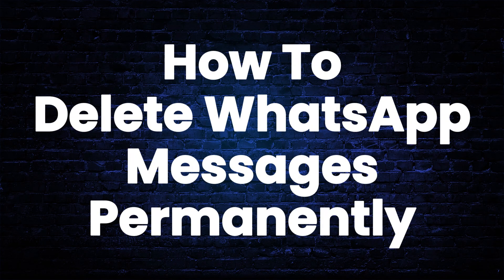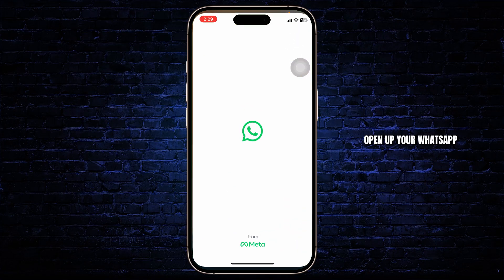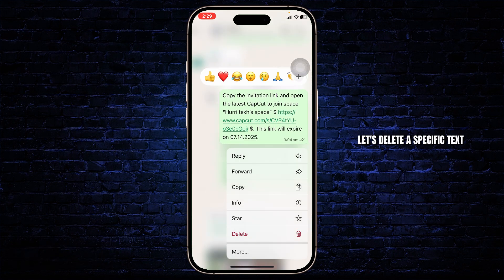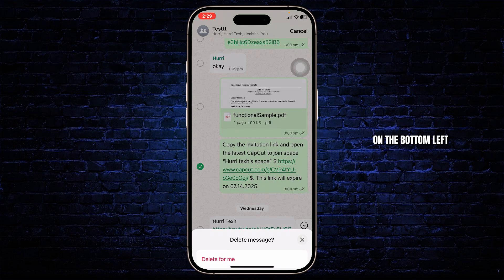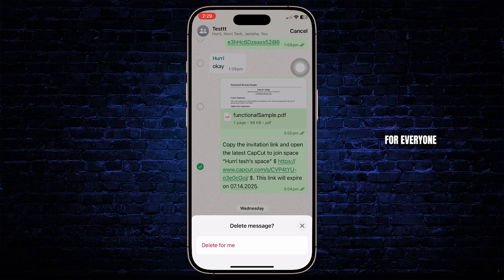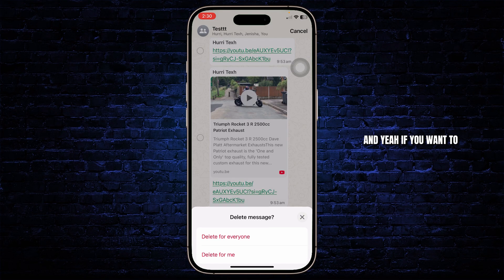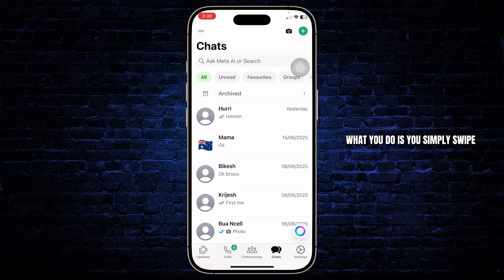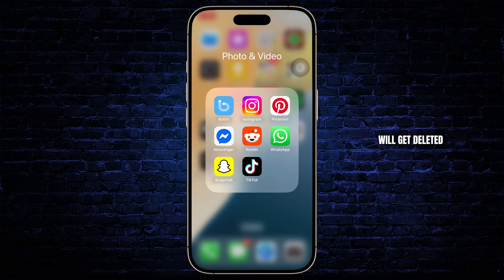How To Delete WhatsApp Messages Permanently | Full Guide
Want to delete WhatsApp messages permanently without a trace? 🗑️🔒 This full 2025 guide shows you exactly how to delete your WhatsApp messages forever — from individual texts to entire chats — so your privacy stays protected!

What You’ll Learn in This Video:
✅ How to permanently delete WhatsApp messages on Android and iPhone
✅ Difference between deleting messages for yourself and for everyone
✅ How to clear entire chats and WhatsApp backups
✅ Tips to manage your WhatsApp privacy effectively

Whether you want to clear sensitive conversations or just tidy up your chats, this tutorial will help you delete WhatsApp messages safely and permanently.

📌 Chapters:
⏱ 0:00 - Introduction
⏱ 0:10 - How To Delete WhatsApp Messages Permanently